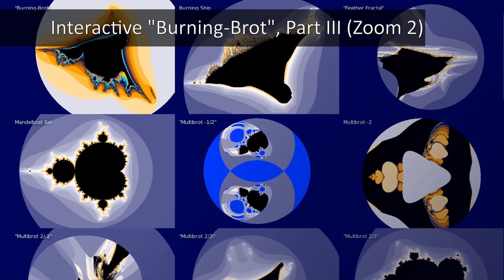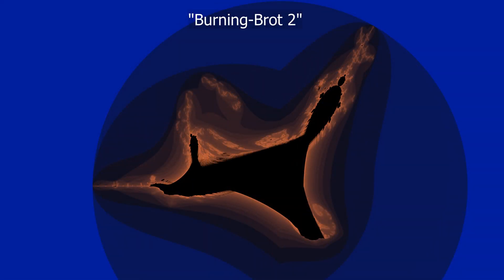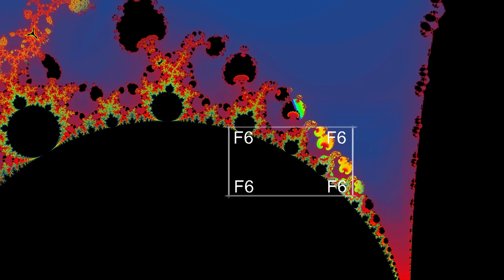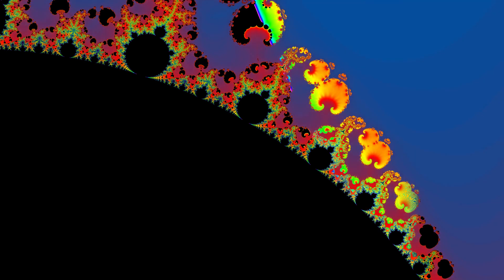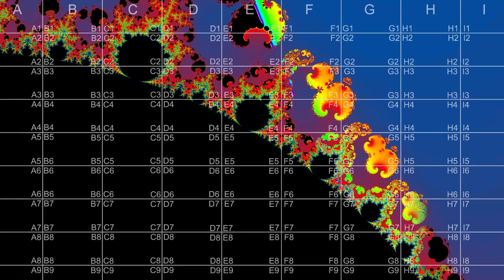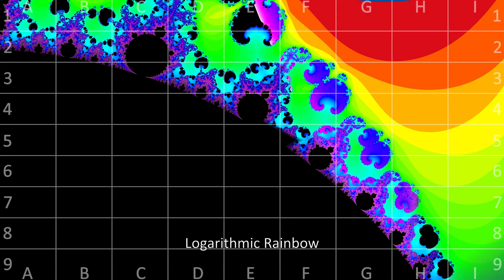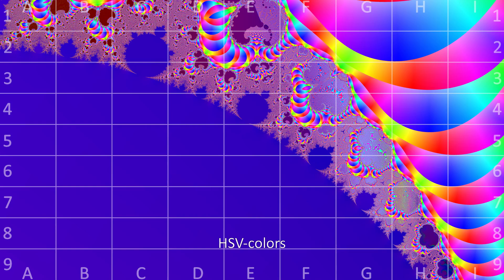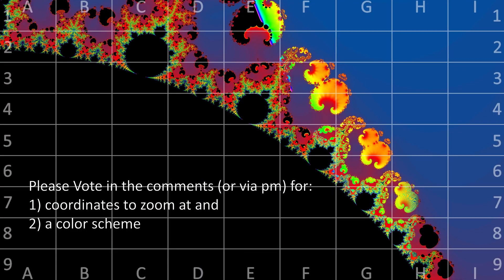Interactive "Burning Brot" Fractal Zoom Part 3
This was an absolute pain, Kdenlive just kept crashing for no discernible reason.

0:00 What happend so far
0:50 "F6"
1:14 The runner ups around "D5"
1:58 Your choices in Detail
2:25 Some Color Options (including new ones)